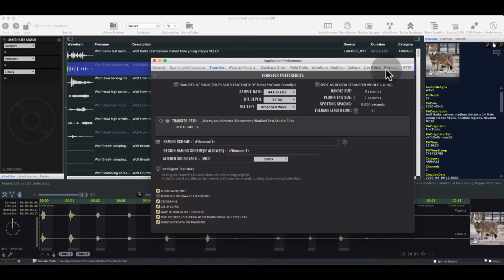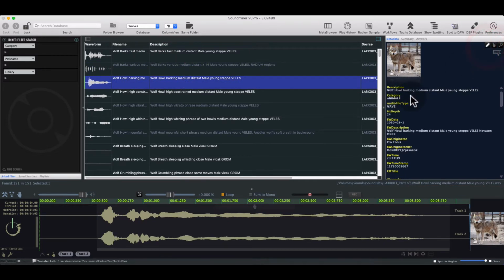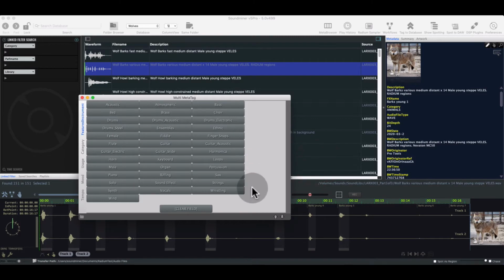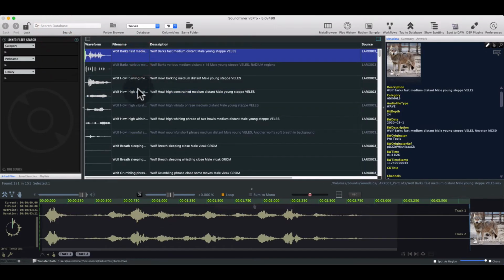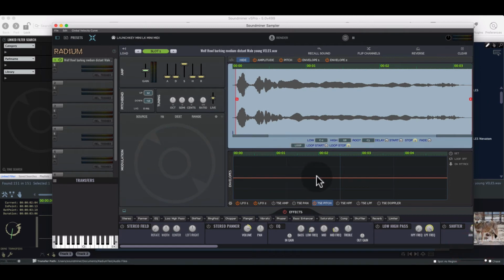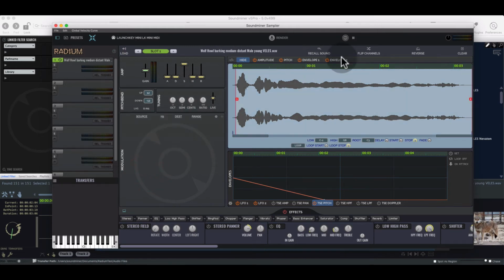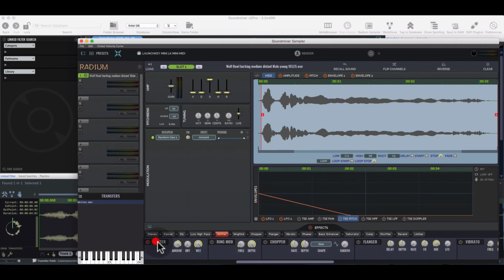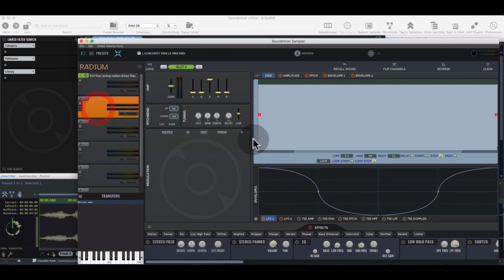Soundminer v5Pro April 2020 Update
Goes through the most important changes and additions since the last update